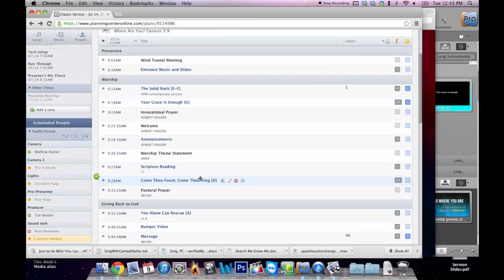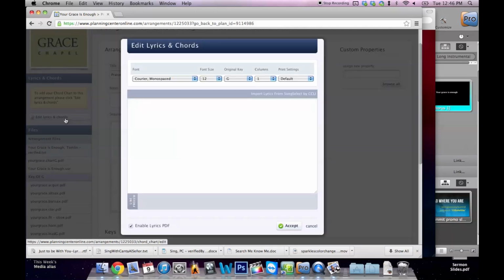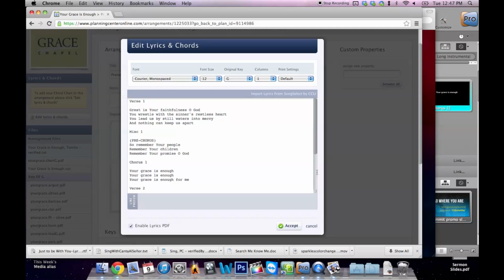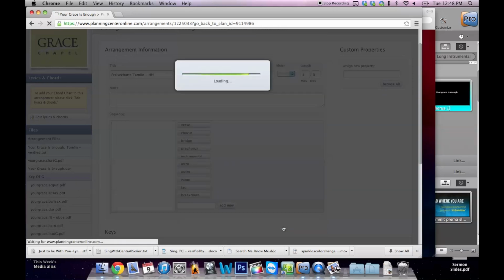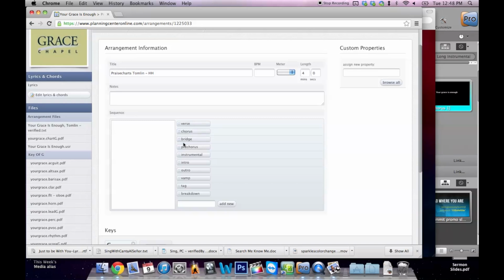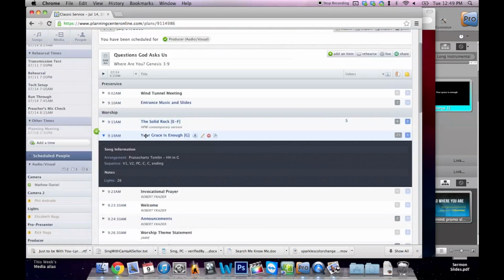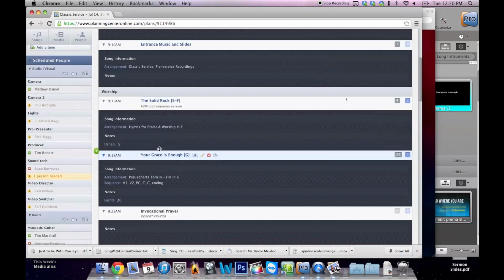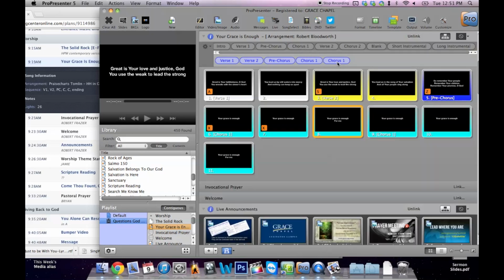Loading Lyrics into Planning Center Online